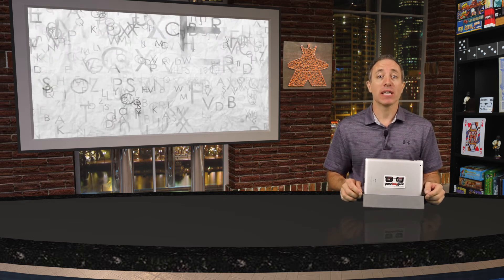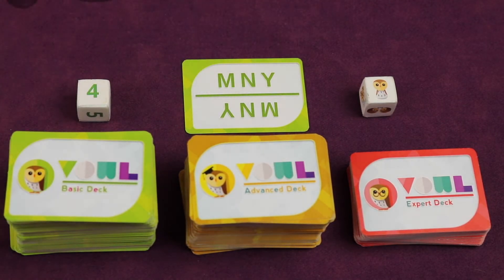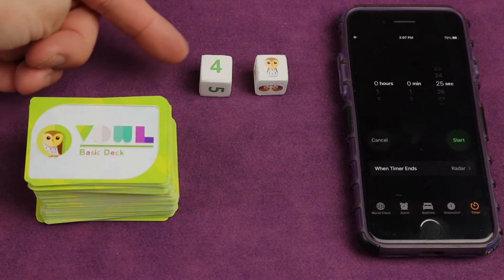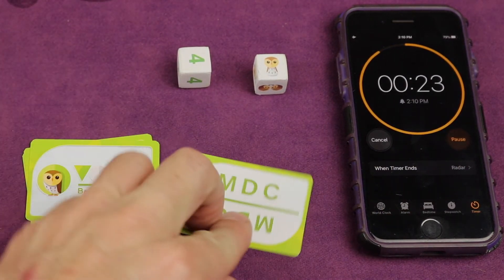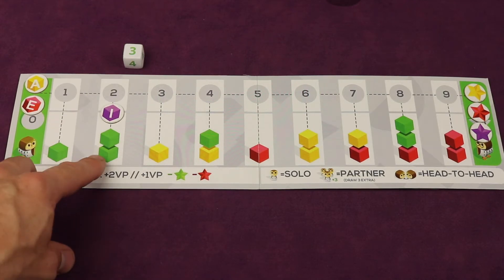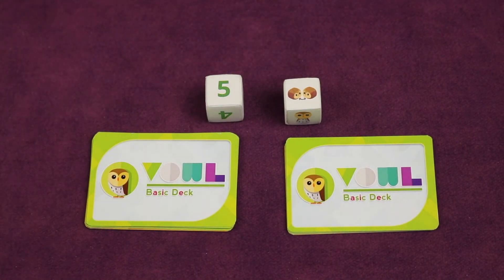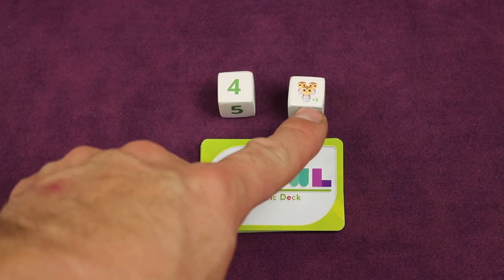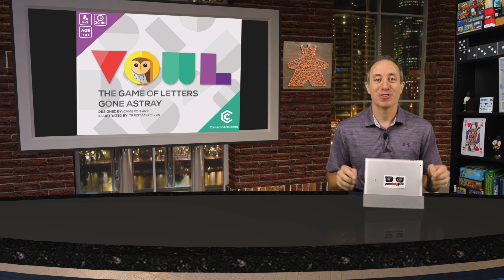Vowl Preview with the Game Boy Geek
My preview of this word game where you're trying to complete word challenges that have omitted the vowels!